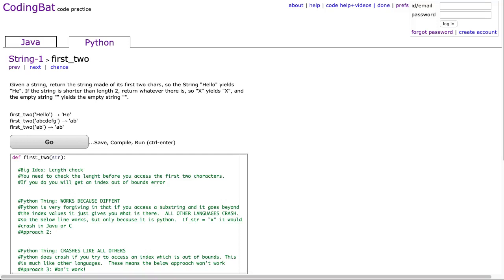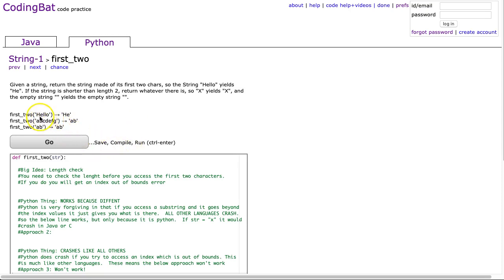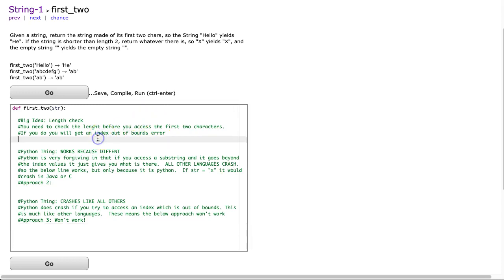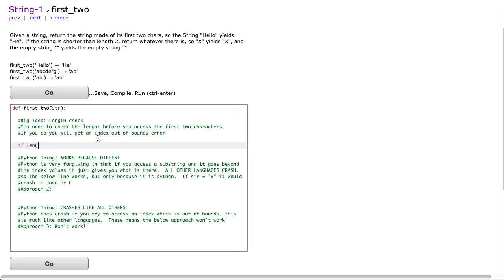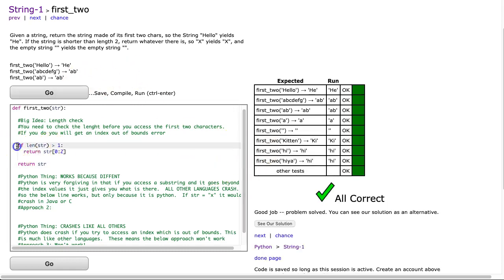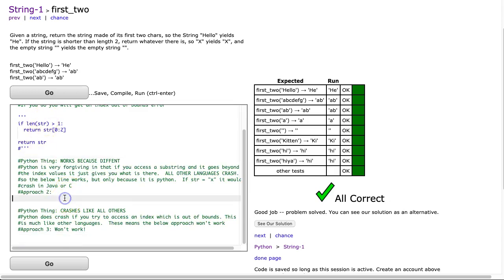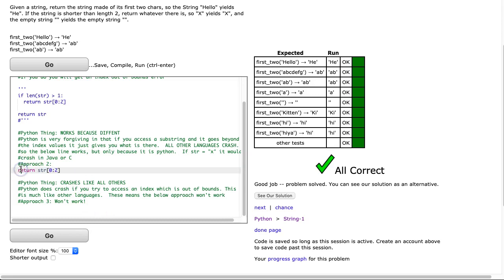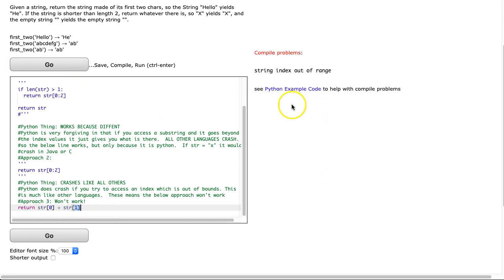Codingbat - first_two (Python)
This is a video solution to the codingbat problem first_two from the String 1 section.  You can find a full listing of my solutions